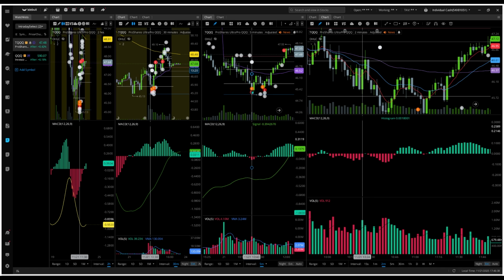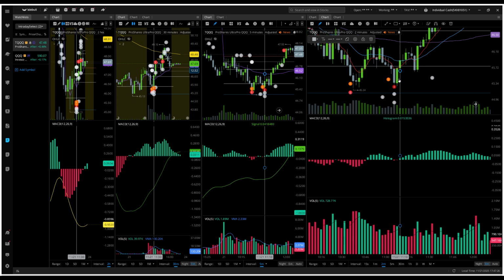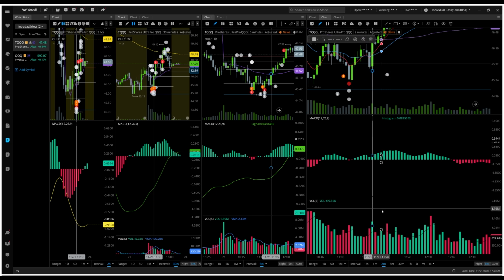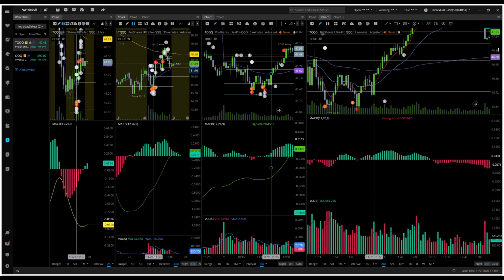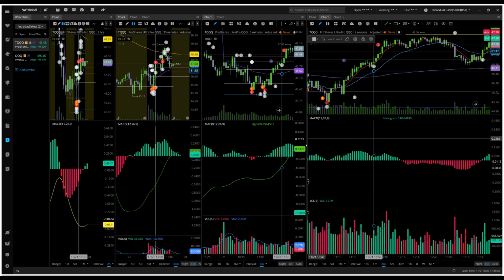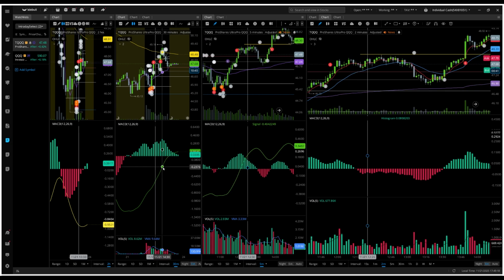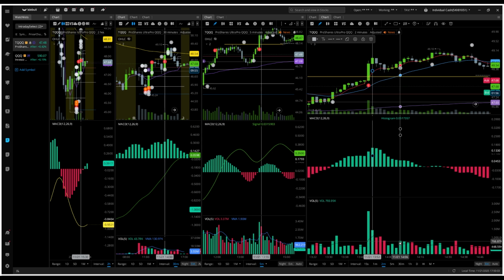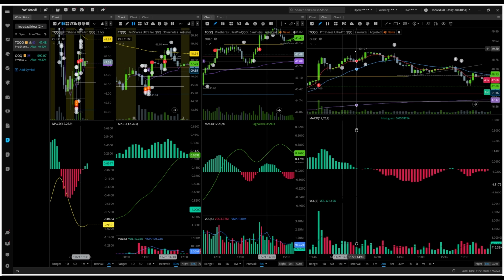11/21/2025 NQ REVIEW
NQ Technical Analysis and Review